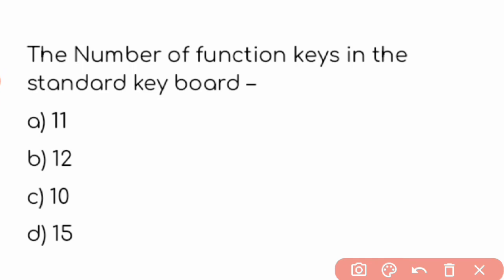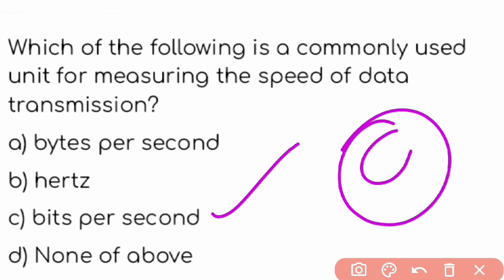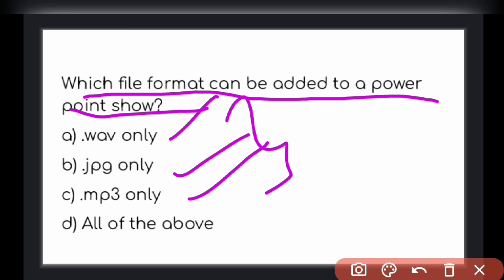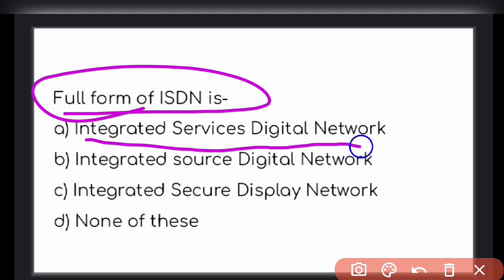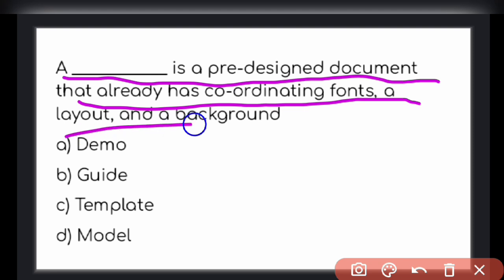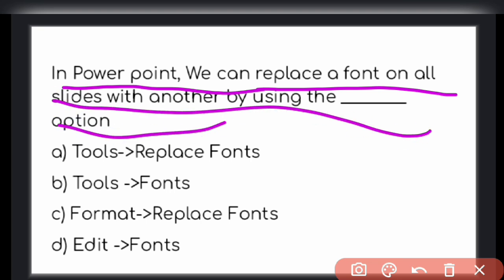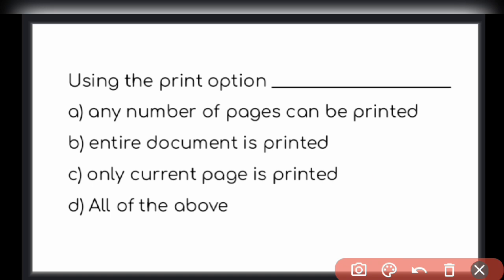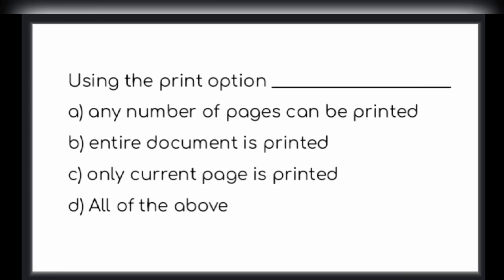Singareni Collieries Junior Assistant Model Questions : Computer Bascis